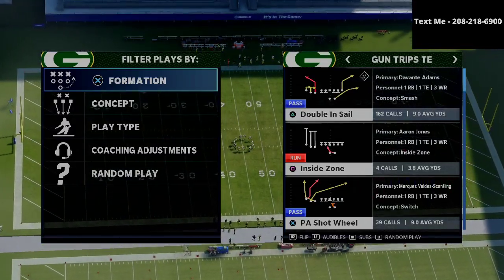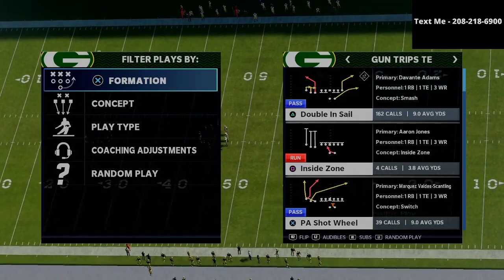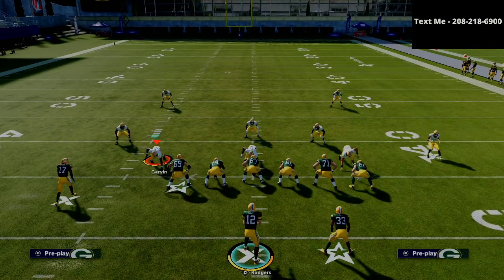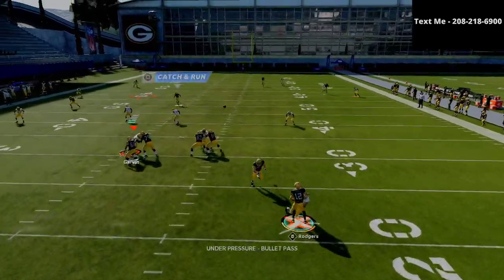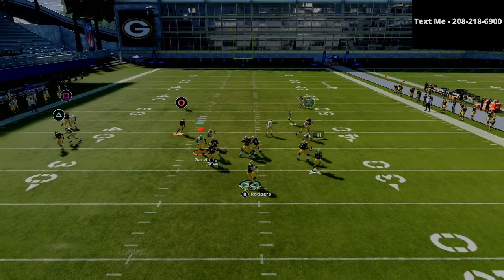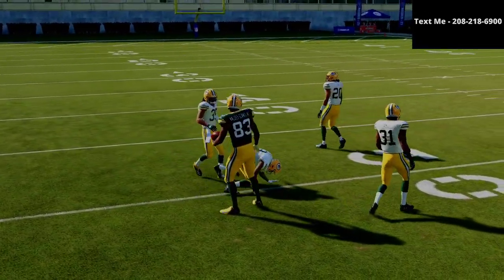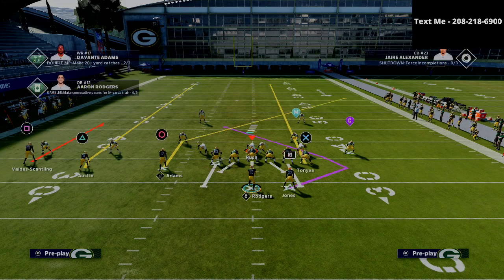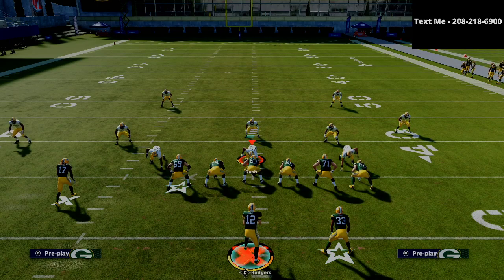Madden 21 - The Best Offense in Madden 21| Trips Te Offensive Guide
You Can Get My Trips TE Guide For Just 10 Bucks